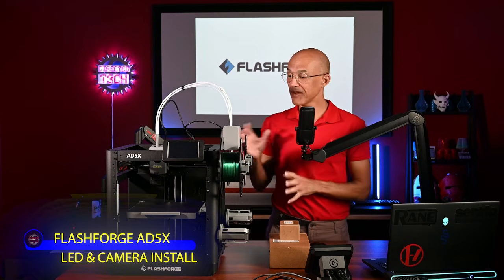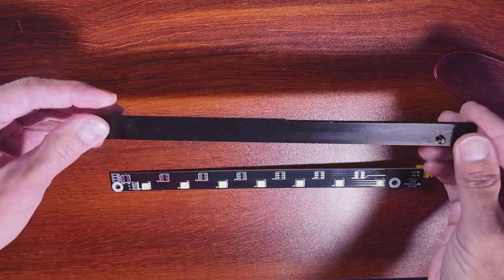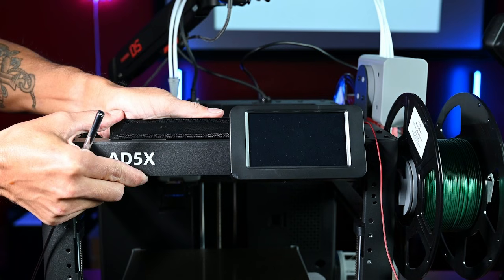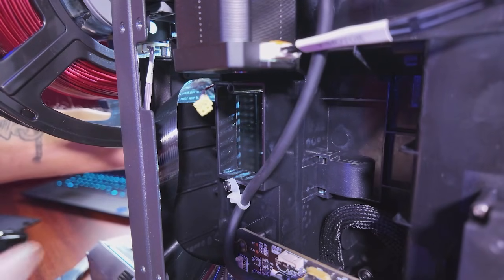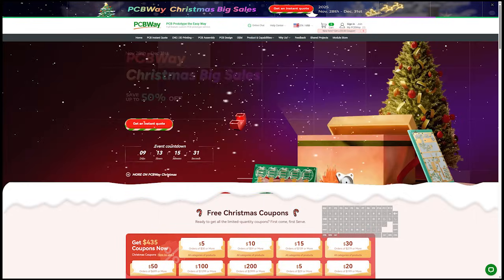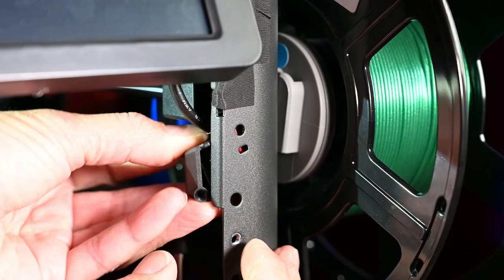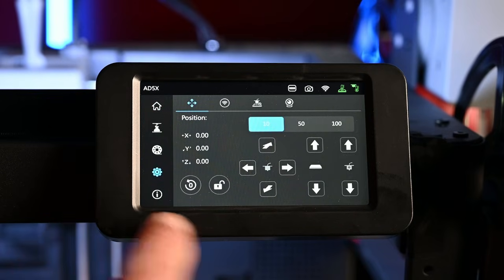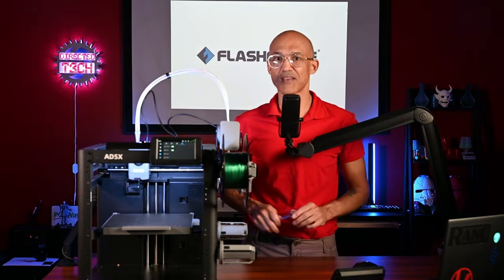Flashforge AD5X LED Light and Camera Installation Instructions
Fabric Electrical Installation Tape

Amazon Storefront

Olight Oclip
Vevor 8" Buffer/Polisher
Portable Cordless, Foldable Handheld Vacuum
Toolour 2-in-1 Soldering station
Vogma V9s Air Duster
VIVOSUN Wireless Bluetooth Hygrometer Thermometer
24-in-1 Magnetic Screwdriver/Ratchet Set